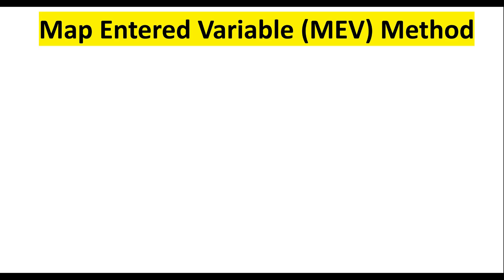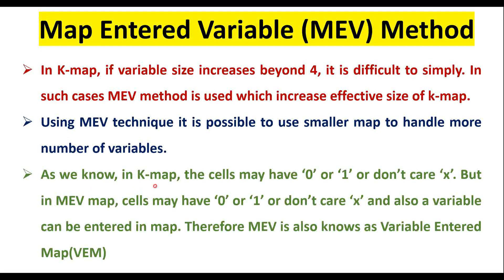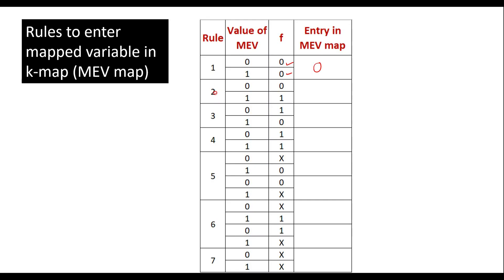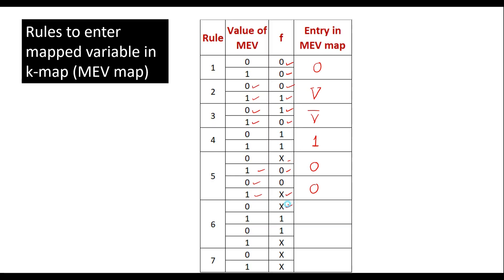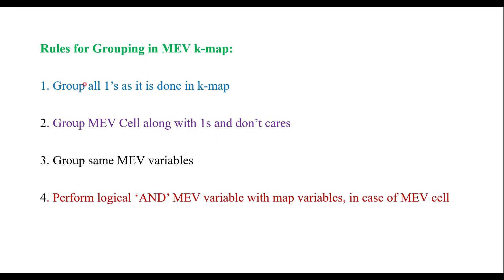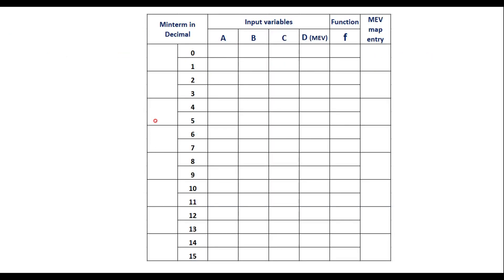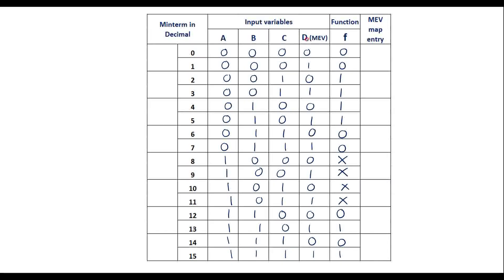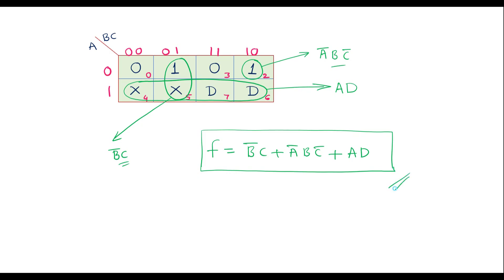Map Entered Variable (MEV)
Advantages of MEV over k-map.
Simplification of Boolean expression using MEV technique.